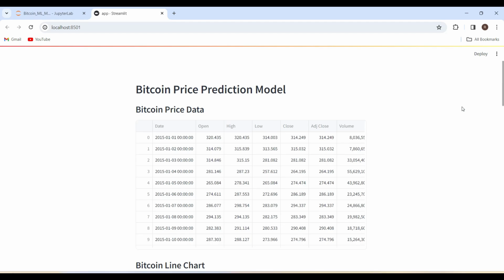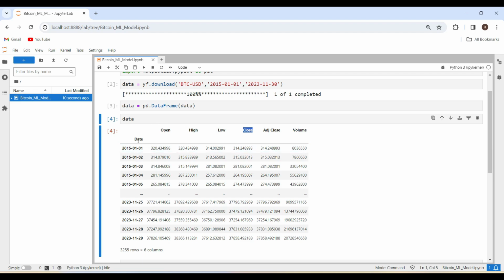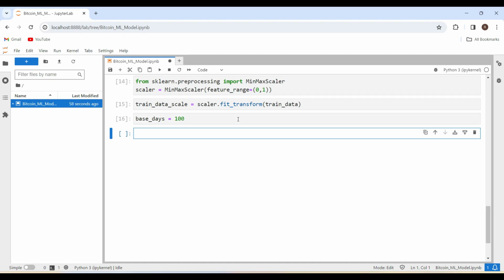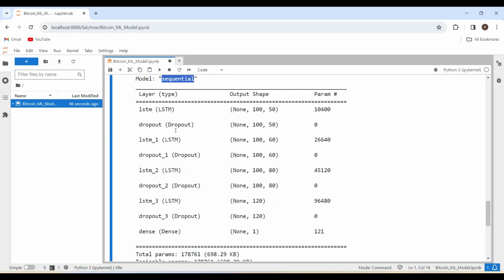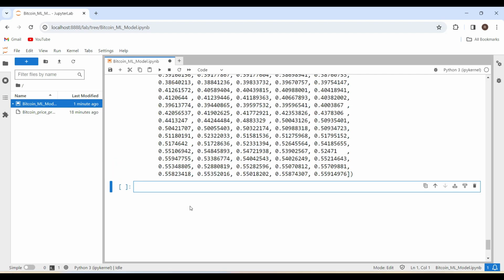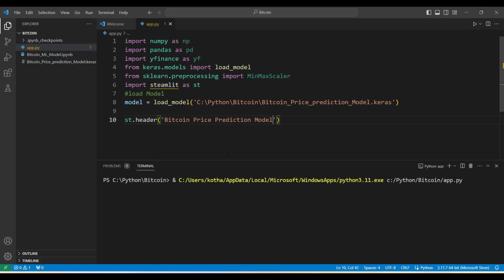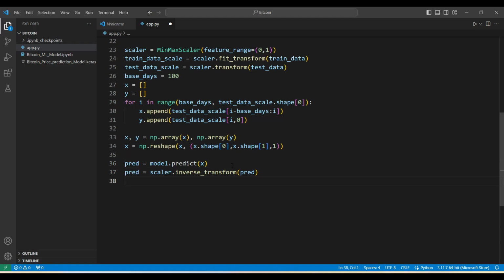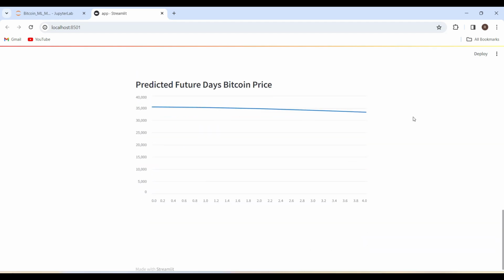Bitcoin Future Price Prediction Machine Learning Model in Python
In this video, explained Bitcoin Future Price Prediction Machine Learning Model in Python. In this ML Project, explained end to end web application of Machine learning model which predicts the bitcoin price. This entire project is developed in the python programming language.

Video, explained how to create a machine learning model, how to do data preprocessing for Machine learning model, how to create a Machine learning model with neural networks using TensorFlow Keras layers , how to create a ML model with layers as Dense, Dropout, LSTM and how to train the model and how to test model and finally how to deploy the model as a Realtime web application. This complete, Machine learning project explained in easy to understand and beginners level.

0:00 - 0:57 - Intro of the Project
0:57 - 02:17 - Demo
02:18 - 03:10 - Explaining Model
03:10 - 03:45 - Required Tools
03:45 - 15:29 - Pre Processing Data
15:30 : 20:13 - Model Creation
20:13 - 23:23 - Predicting values from model
23:23 - 29:02 - Predicting Future Values from Model
29:02 - 43:24 - Deploying model as Web App